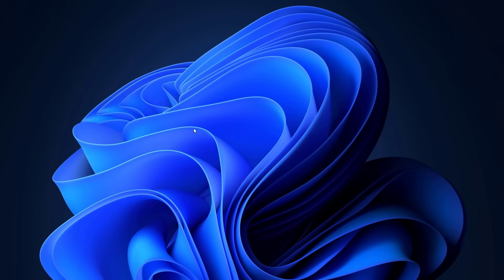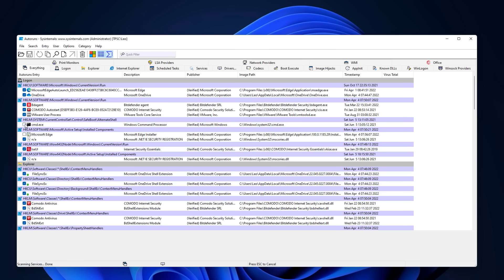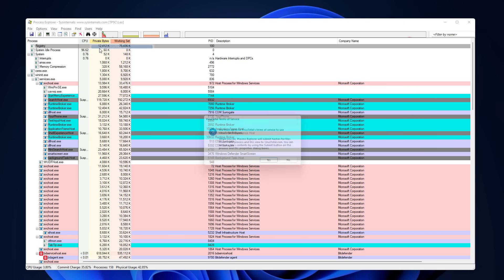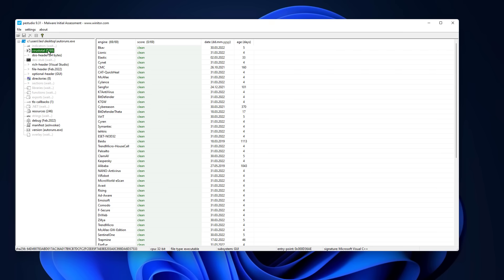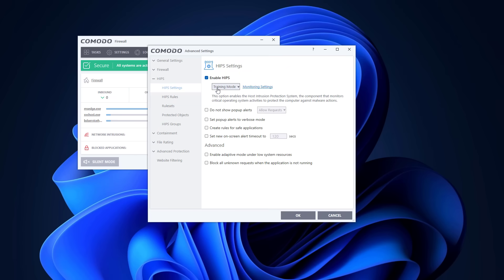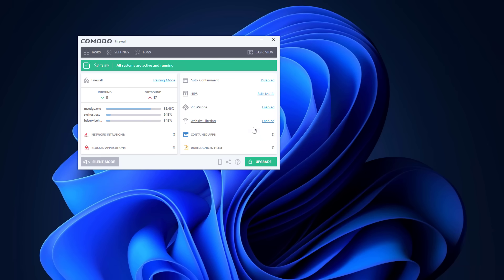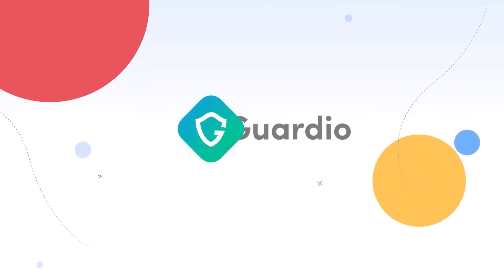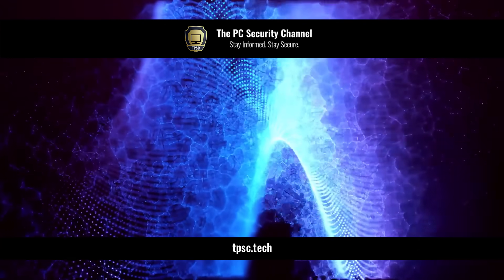Free Security Tools Everyone Should Use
Best Free Security Tools for Windows. These are utilities and cybersecurity programs everyone should use.